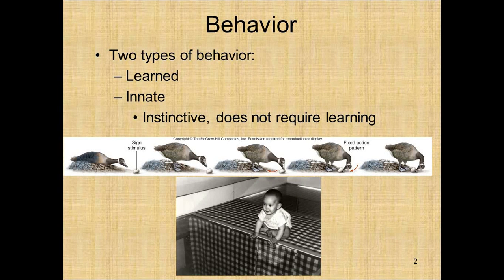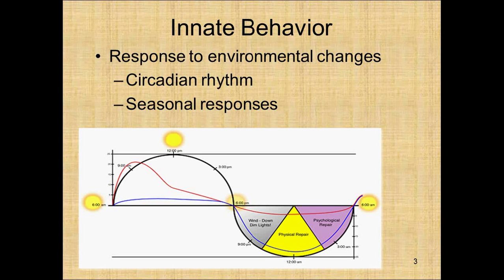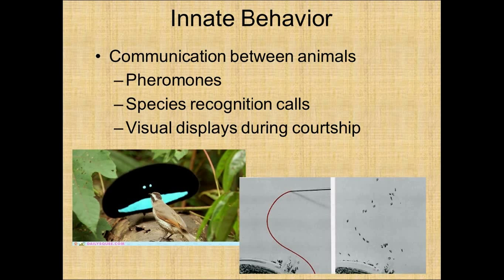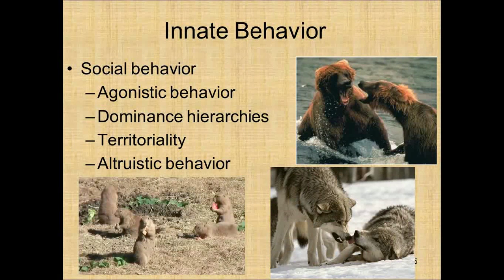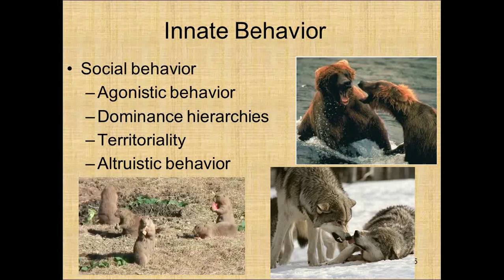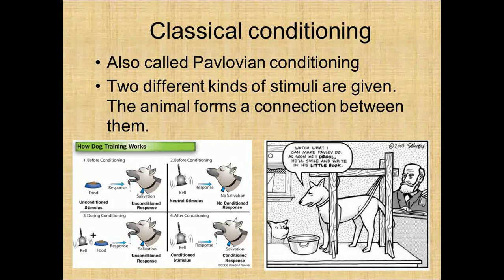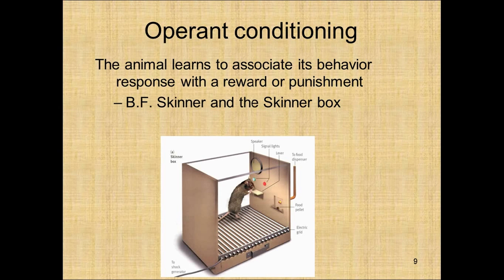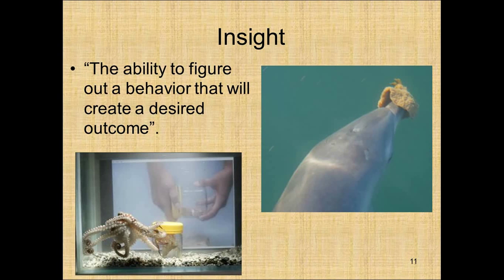Chap 55 Animal Behavior 2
AP Biology PowerPoint lecture